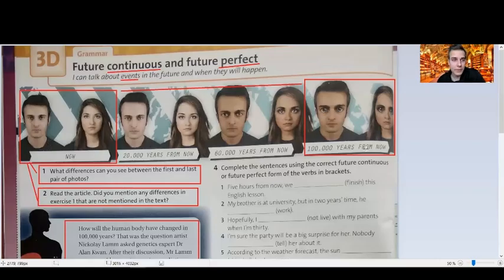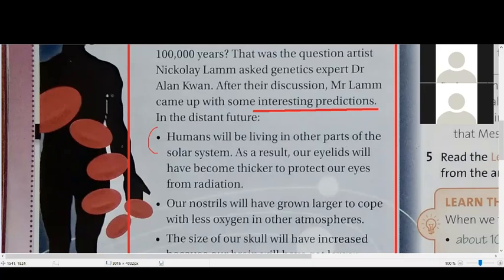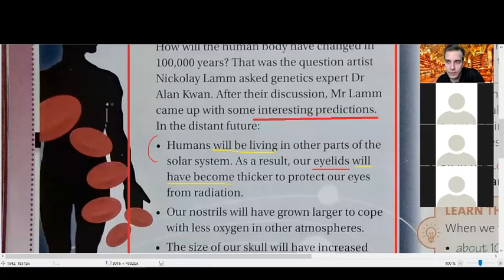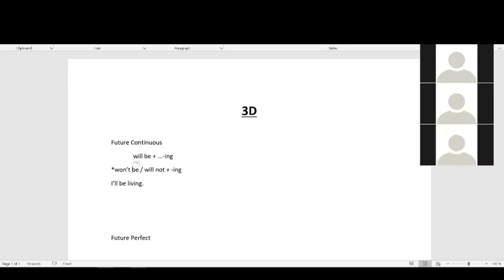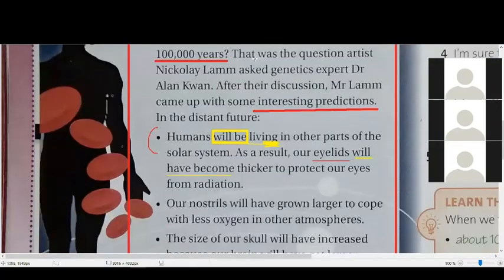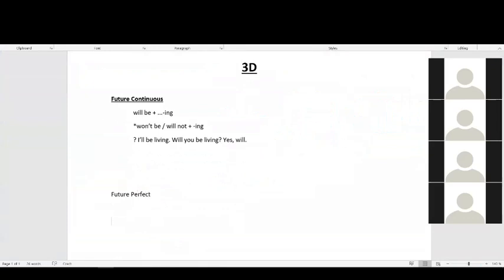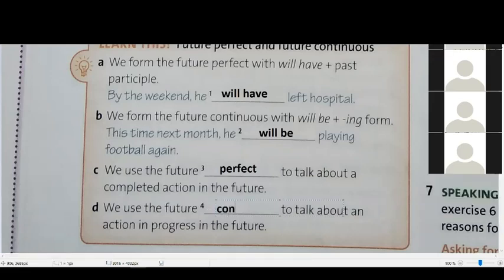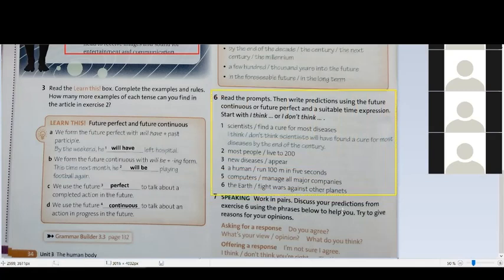Aj3r - Šťastný - 3D / p.34 - Future Continuous vs. Future Perfect